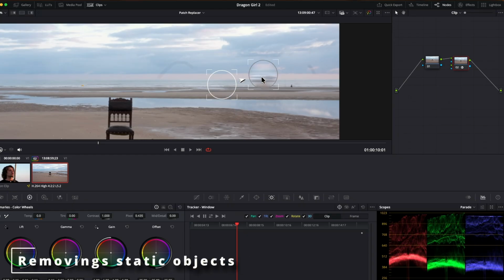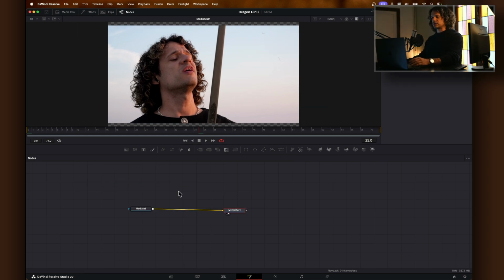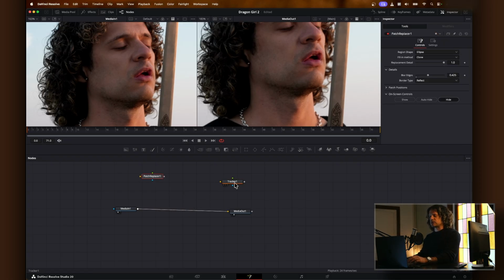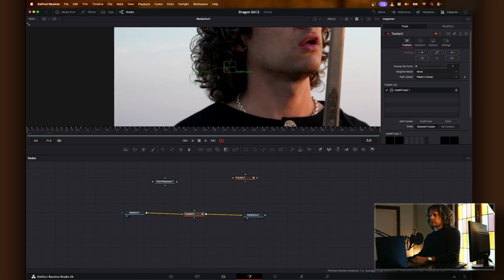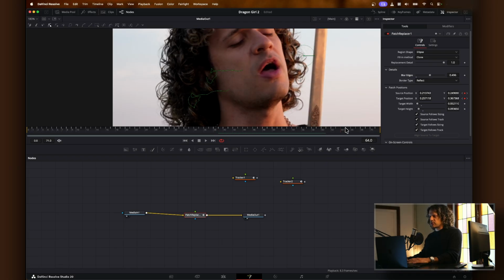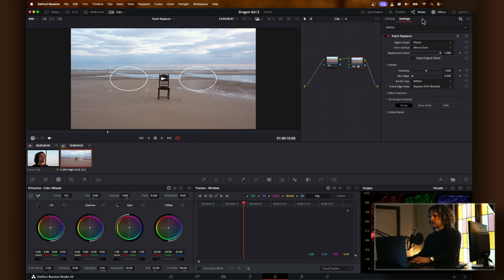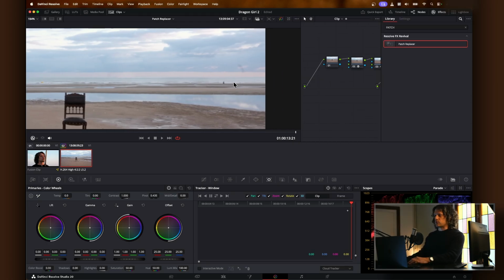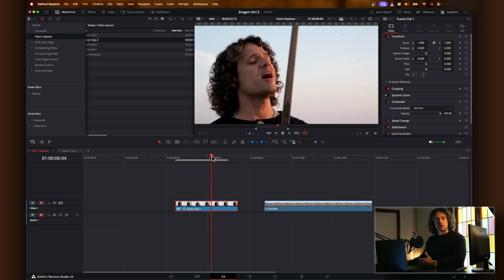Erase ANY Moving Object in DaVinci Resolve Fast! (Patch Replacer)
Want to clean up your videos like a pro? In this DaVinci Resolve tutorial, you will learn how to use the powerful Patch Replacer tool to seamlessly remove unwanted elements from your footage! 🎬👇

Many editors know how to delete static objects, but what happens when the camera or the object is moving? In this step-by-step guide, we cover both scenarios so you can master object removal under any condition.

What you will learn in this video:

📌 Static Object Removal: How to quickly clone and blend textures to hide fixed items (like chairs, trash cans, or spots).

🔄 Moving Object Tracking: How to lock the Patch Replacer onto moving elements using DaVinci's powerful tracker so the patch moves perfectly with your shot.

⚡ Pro Workflow Tips: How to avoid noticeable edges, fix lighting mismatches, and make the edit look 100% invisible.

Whether you are working with static landscape shots or dynamic moving footage, the Patch Replacer in the Color Page will save you hours of work.

What is the hardest object you’ve ever had to remove from a video?